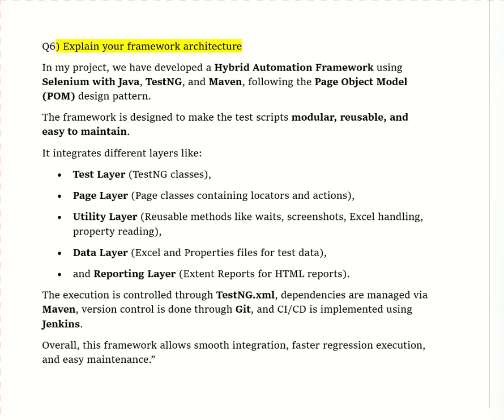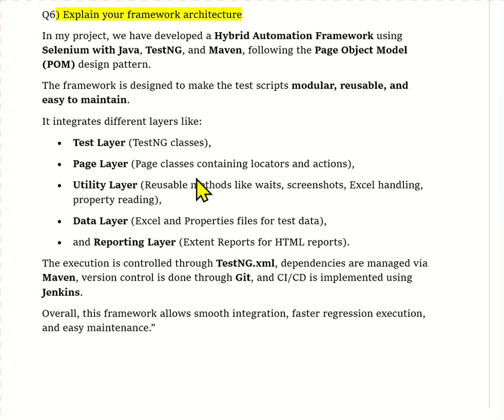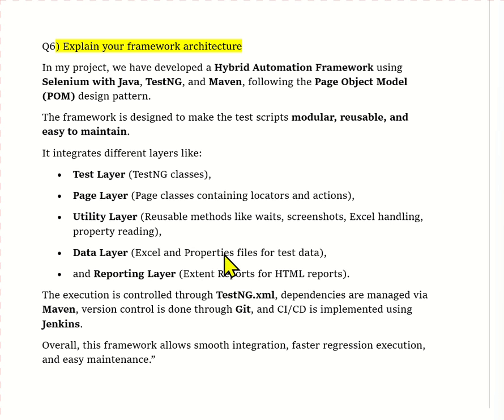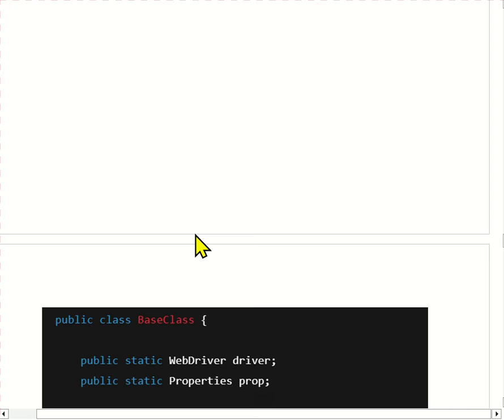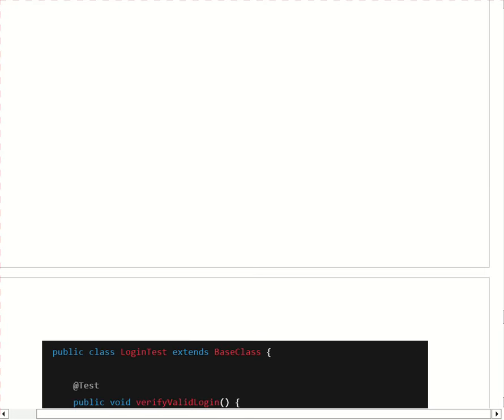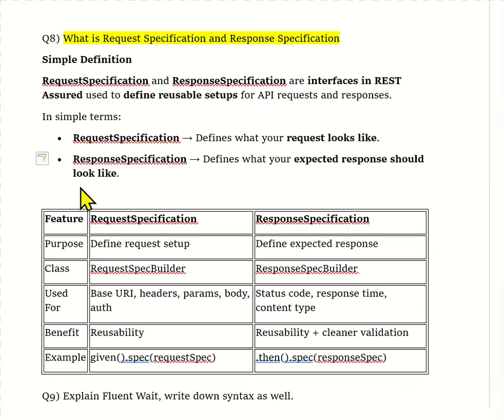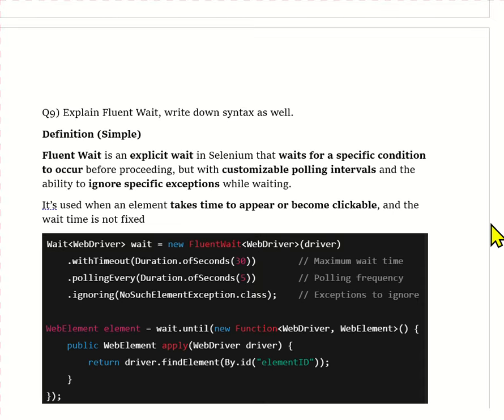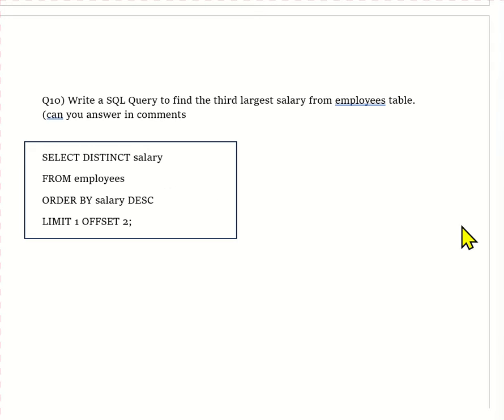Automation Testing Interview Experience | Real-Time QA & SDET Interview Preparation 2025 - part 2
In this video, I’m sharing a Real-Time Automation Testing Interview Experience for the IBM Automation Tester (SDET) role — asked in 2025 interviews.

I’ve covered all the important Selenium, Java, API Testing, and Framework-related questions with real-time examples and easy explanations.
This video will help you explain answers confidently in your own interviews and stand out from other candidates.

🎯 In this video, you’ll learn:
✅ Real-Time Questions asked in IBM Automation Testing Interviews
✅ How to explain your Automation Framework in a structured way
✅ Java Selenium Scenario-Based Questions with detailed explanation
✅ Postman & API Testing questions asked in IBM
✅ Agile & Jira project discussion questions
✅ How to answer tricky questions using the STAR Method (Situation, Task, Action, Result)

💼 Companies this video helps you prepare for:
🔹 IBM
🔹 Infosys
🔹 Accenture
🔹 Capgemini
🔹 Cognizant
🔹 TCS
🔹 Wipro
🔹 Tech Mahindra
…and all QA & Automation Testing interviews in 2025!

🚀 Whether you are preparing for Infosys, TCS, Wipro, Cognizant, or any other IT company, these questions will be highly useful for cracking your automation testing interview.

This video is ideal for:

QA Engineers preparing for interviews in 2025
SDETs looking to transition into product & banking domain companies
Testers preparing for automation frameworks, Selenium, TestNG, API Testing, and Java questions
ibm automation testing interview questions,
ibm selenium interview questions for experienced,
ibm interview questions and answers,
ibm testing interview questions for experienced,
ibm interview,